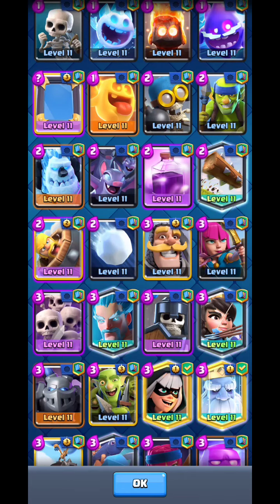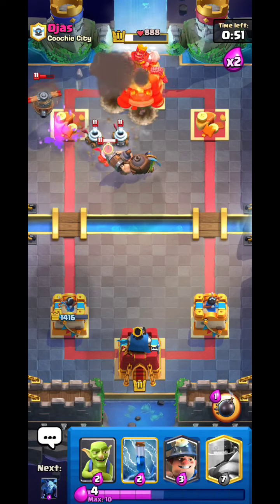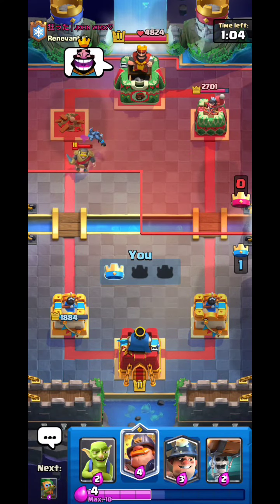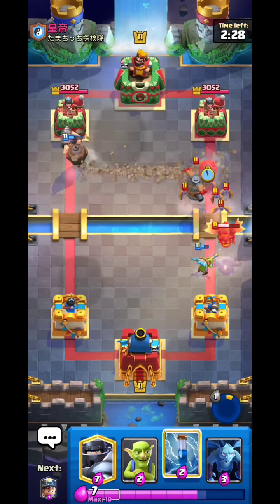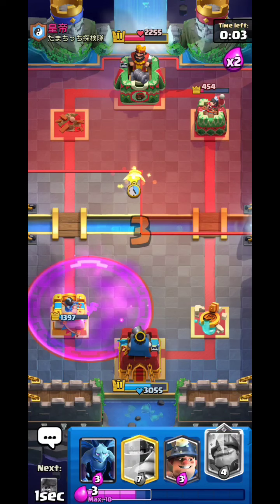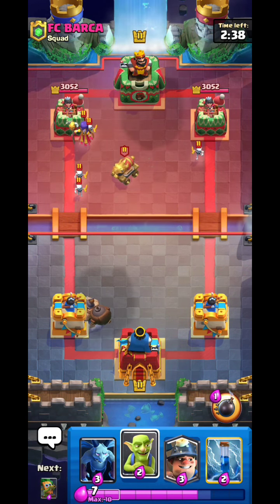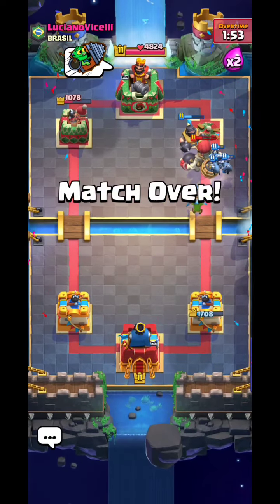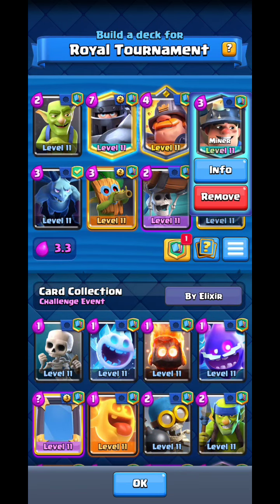ULTIMATE MEGA KNIGHT GUIDE TO BEAT ANY MATCHUP IN CLASH ROYALE! PRO TIPS AND TRICKS!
PRO TIPS TO BEAT ANY MATCHUP IN CLASH ROYALE WITH MEGA KNIGHT